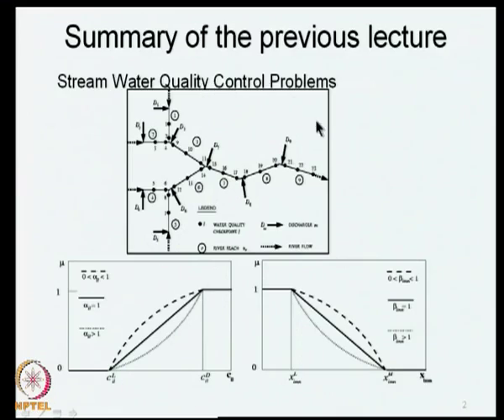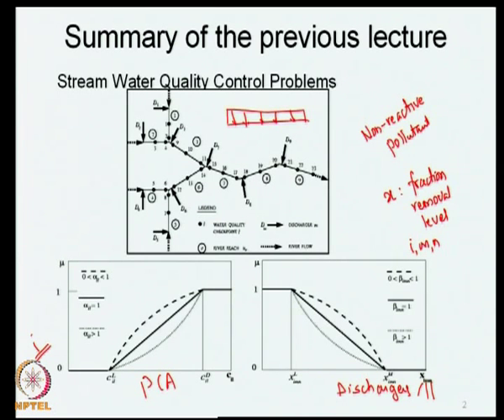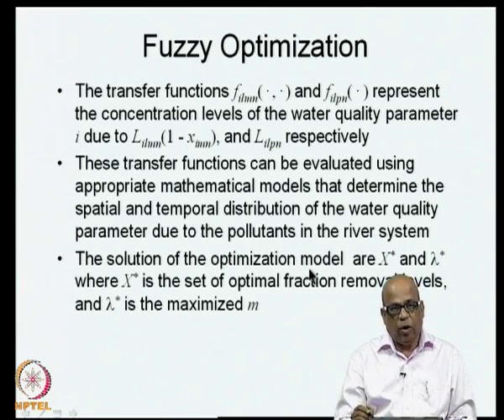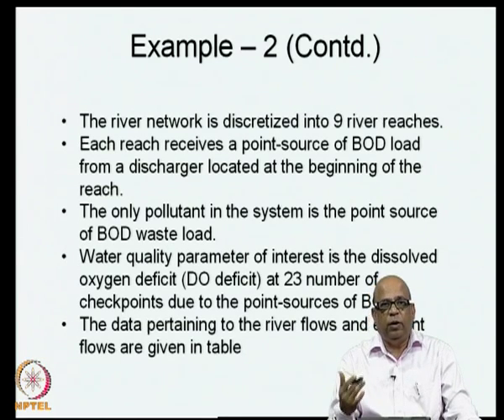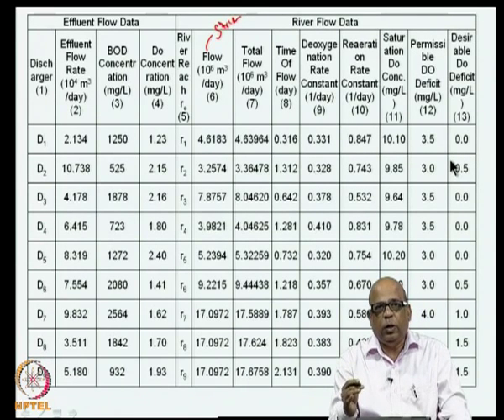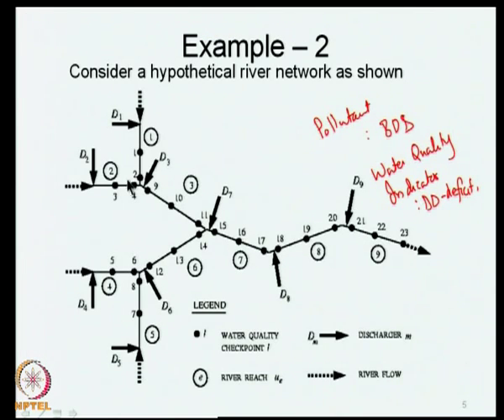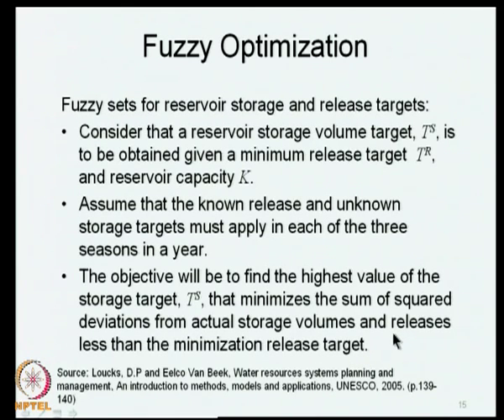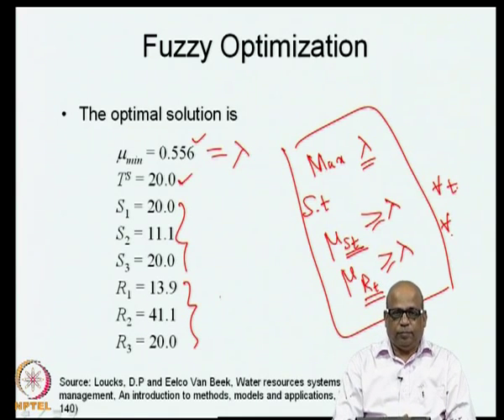Fuzzy optimization for water quality control and reservoir operation